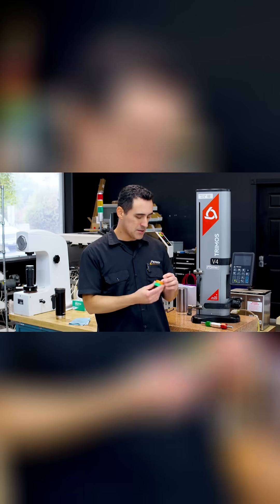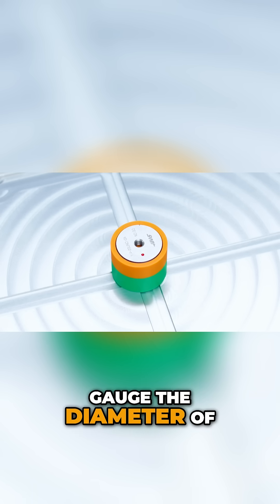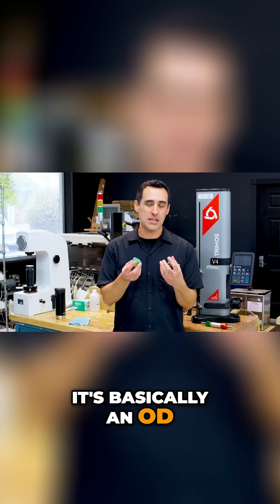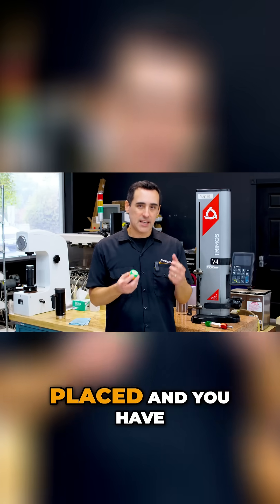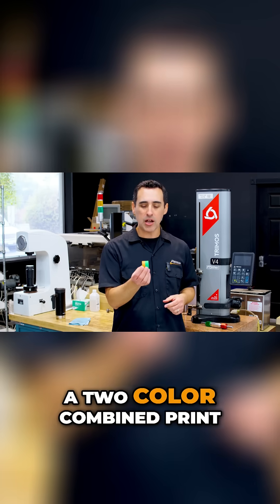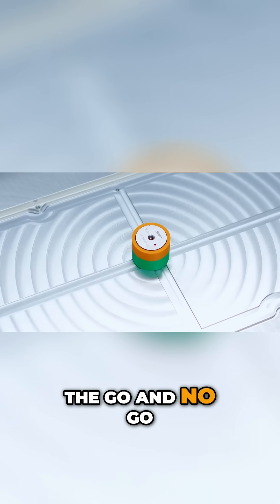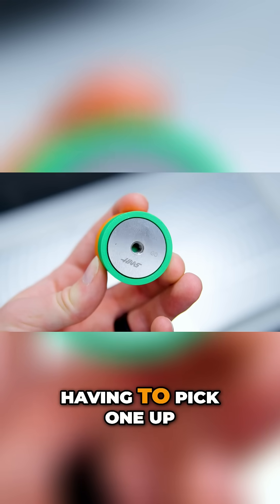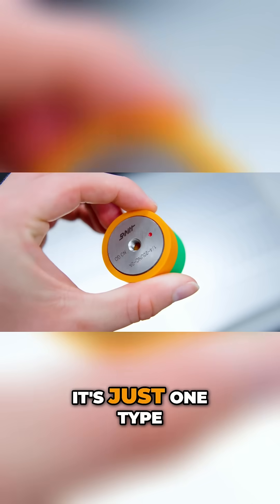Small & Simple = Big Results!